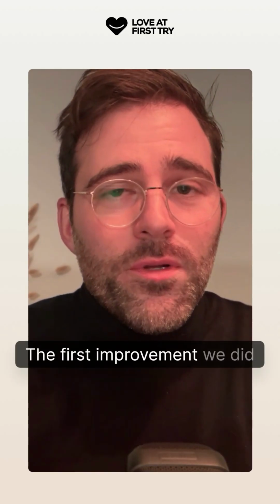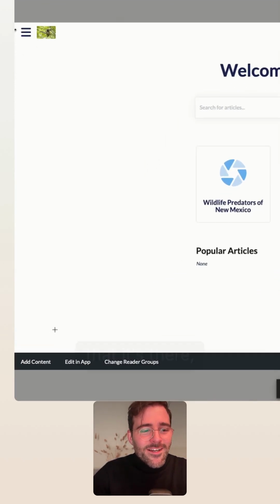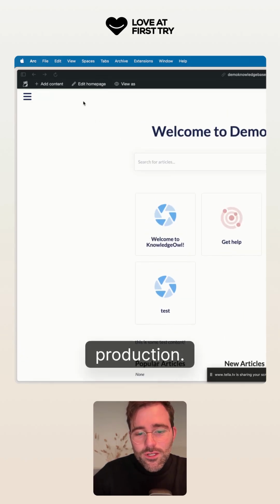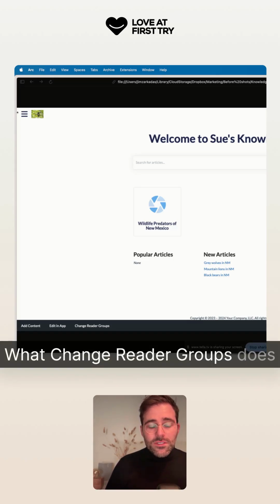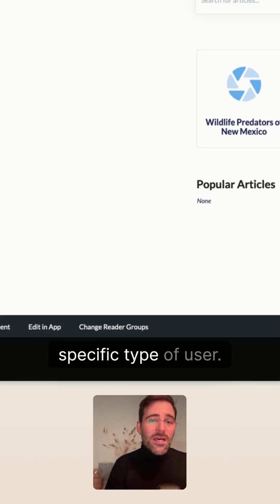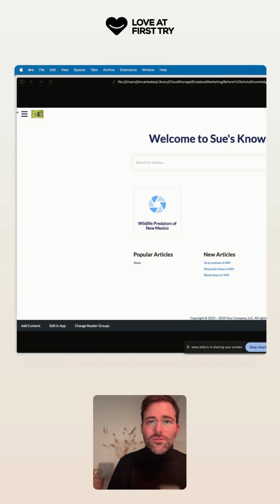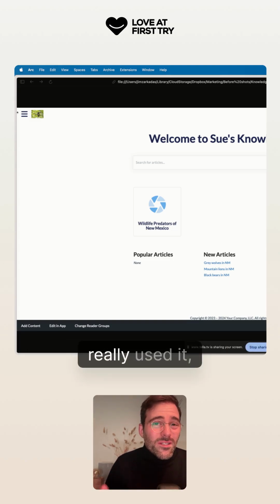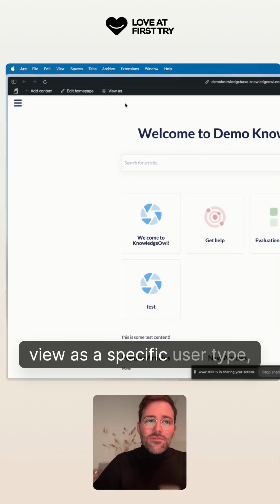We made subtle changes to the admin bar, and users thought we added a new feature!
We’ve made very subtle changes to the KnowledgeOwl admin bar and users ended up thinking we added a new feature!

Great design doesn’t always mean big changes. A simple tweak like renaming a feature or repositioning an element can dramatically improve usability and help users unlock the value they’ve been missing.

P.S.